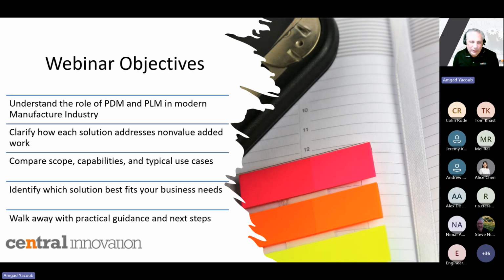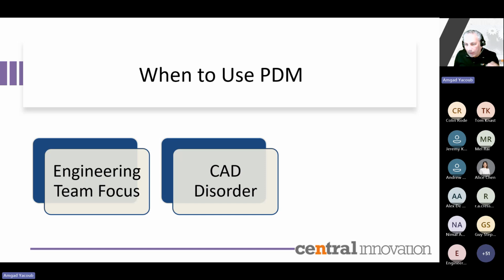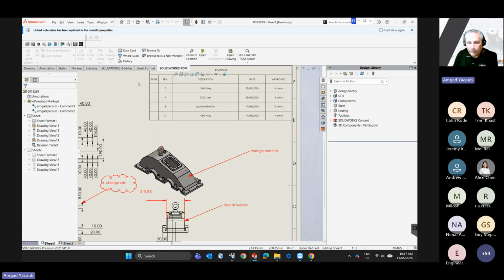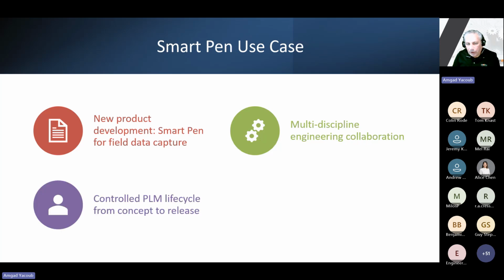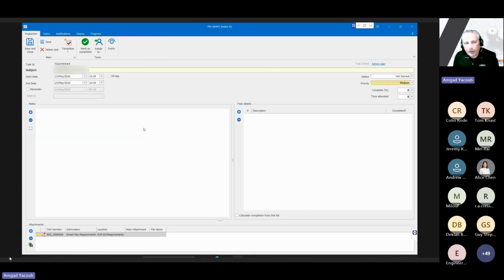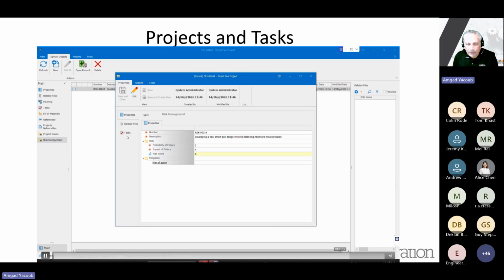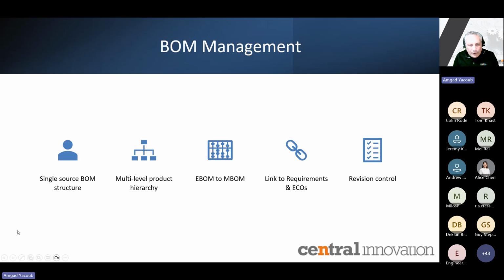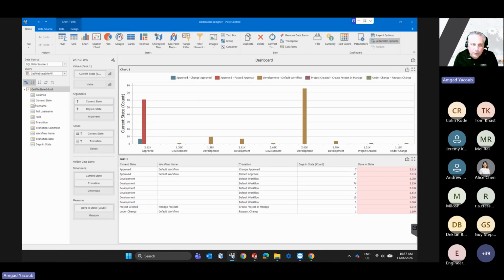Webinar recording - PDM vs PLM: Which Solution Does Your Business Really Needs?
Watch this webinar to learn the key differences between PDM and PLM, when to use each, and how to choose the right solution for your stage of growth.